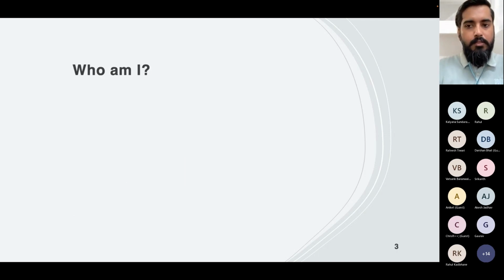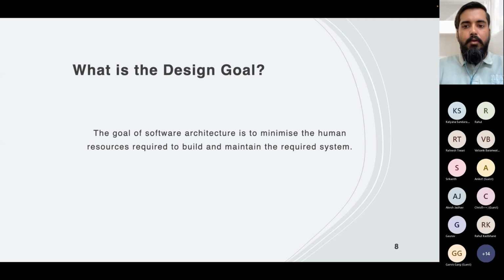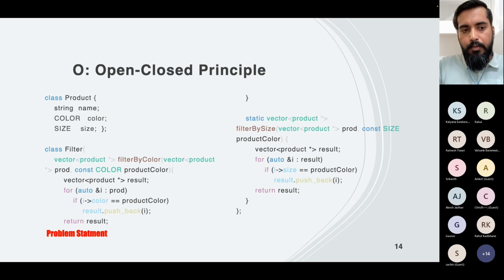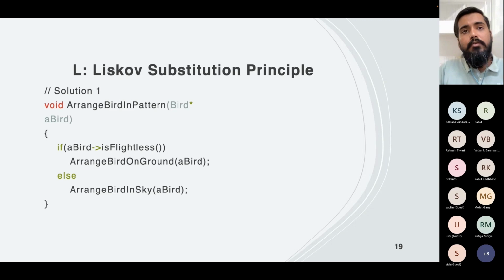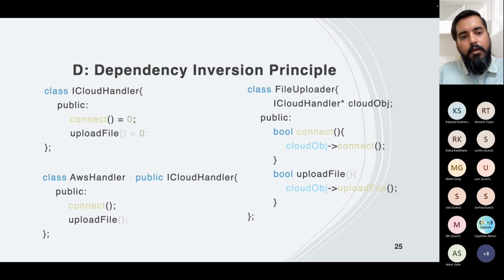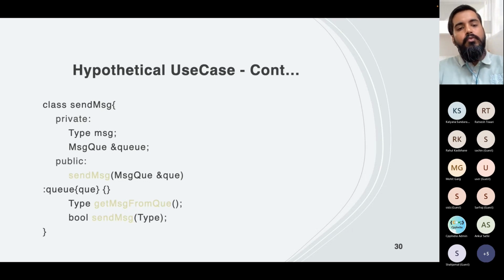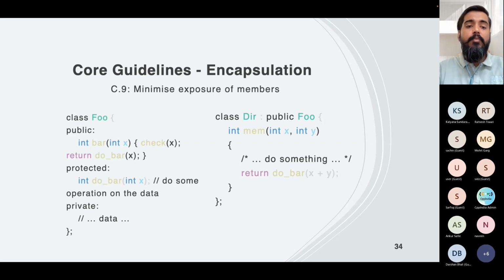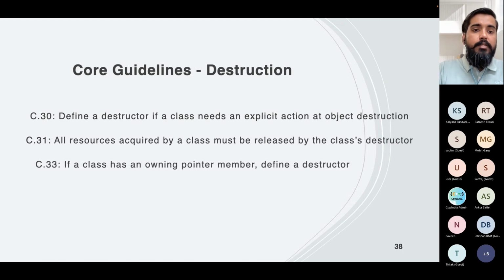[CppIndia] Thinking in Classes by Dheeraj Jha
This video is a live recording of the online conference held on 01-Oct-2022.

Speaker profile:
Dheeraj Jha